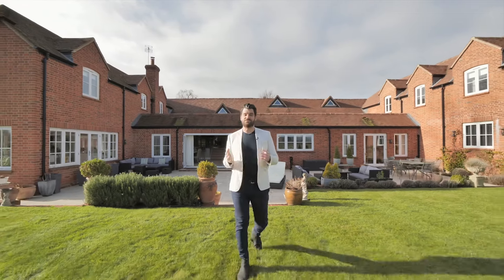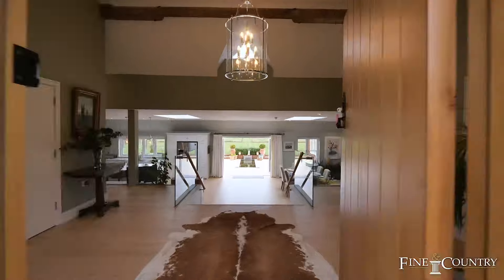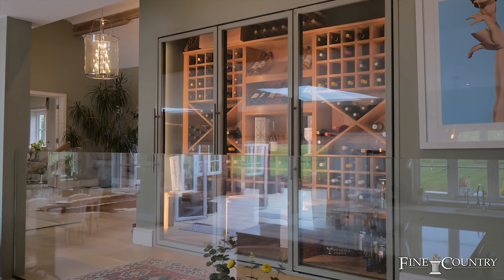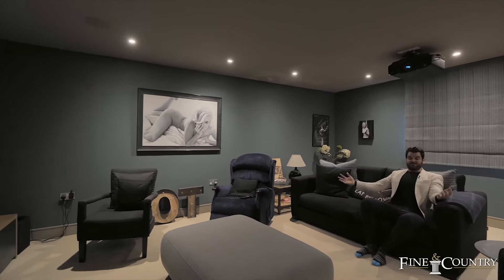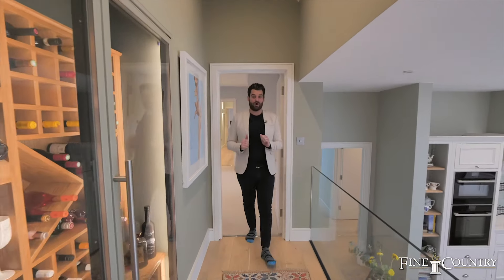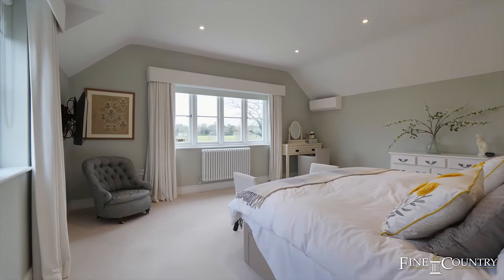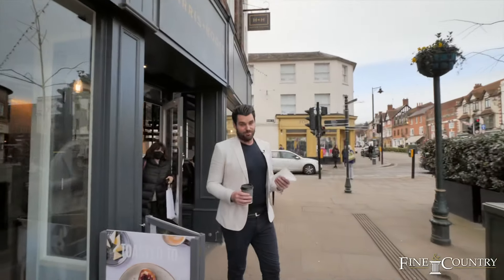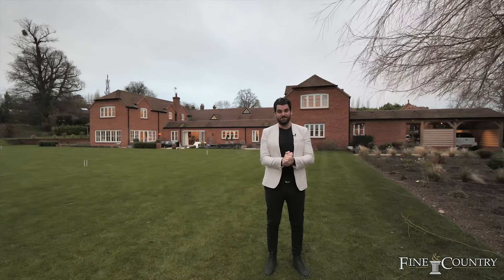Henley-on-Thames. Offers over £6million. Luxury home for sale UK. Damion Merry.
🤩🎥Watch this video prior to launch! Offers over £6,000,000 - REMENHAM HILL, HENLEY-ON-THAMES🤩🎥

📍5 bedrooms
📍7000 square foot
📍2 acres